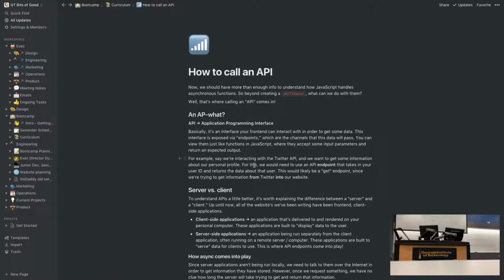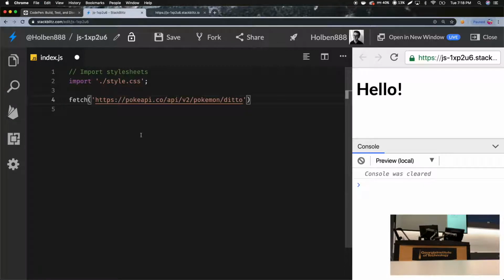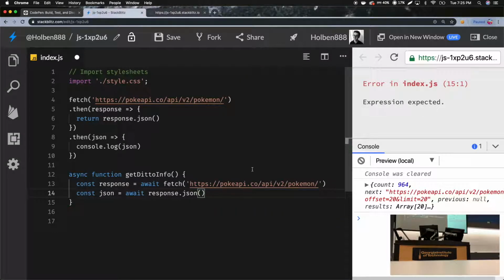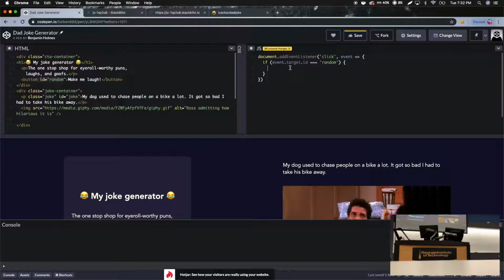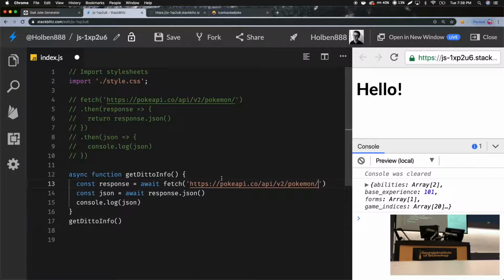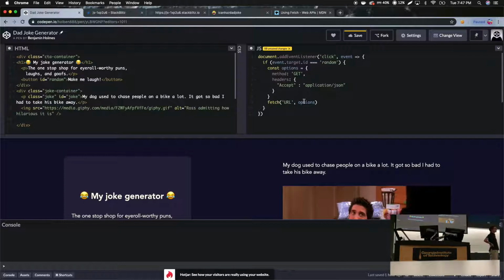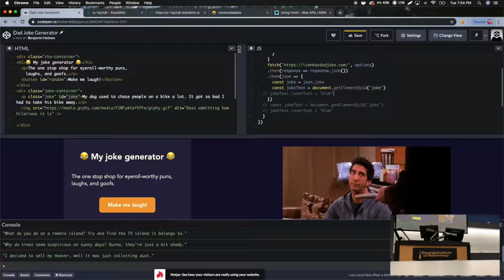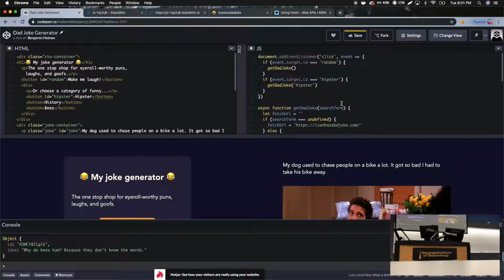10.8.19 - Fetch API, Joke Generator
In this workshop, we cover everything about APIs and how to talk to them. We also complete the second step of our joke generator mini-project.